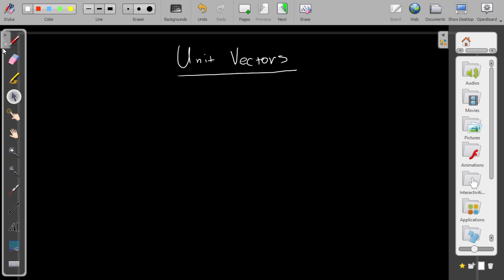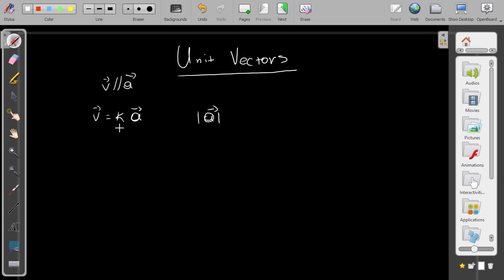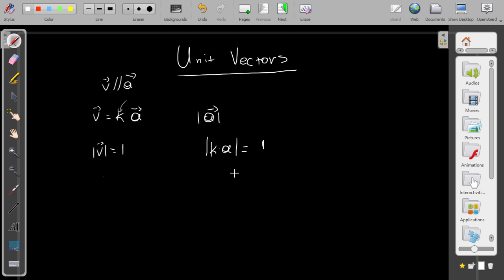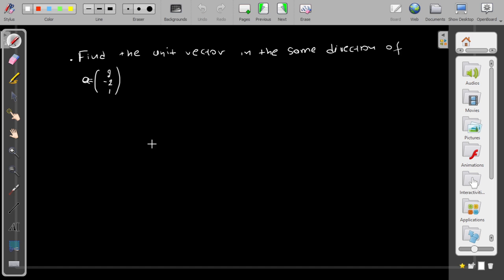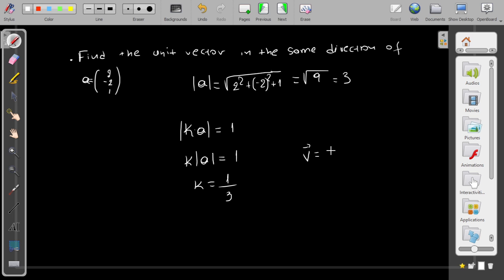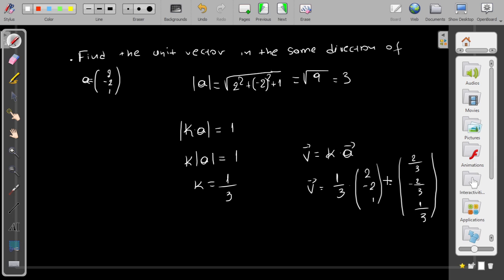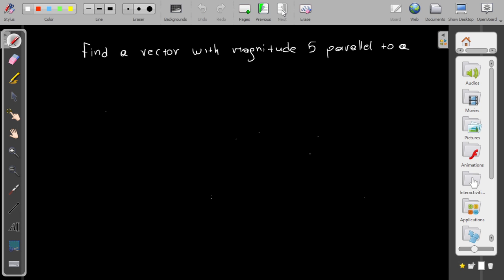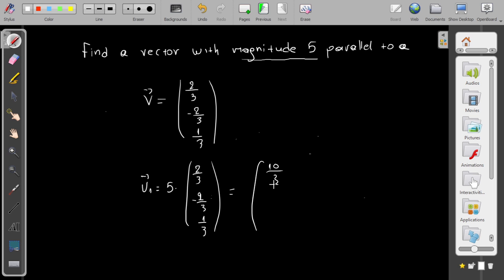Unit Vector -IB Maths Applications and Interpretation, Analysis and Approaches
Vector Geometry. Topic: Vectors- Unit Vectors. IB Mathematics, Analysis and approaches, Applications and interpretations